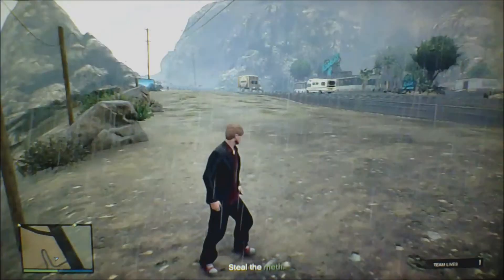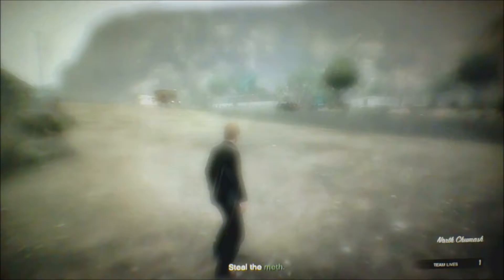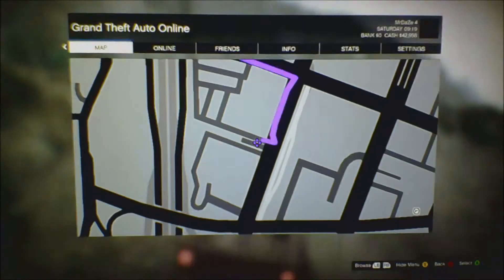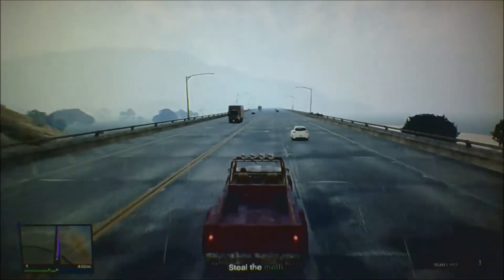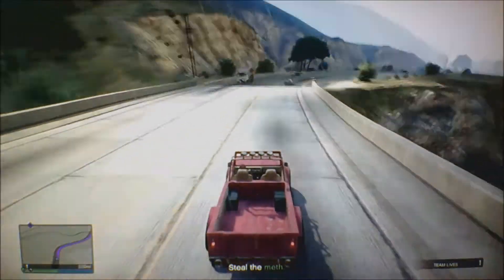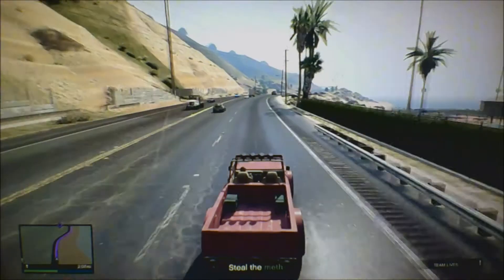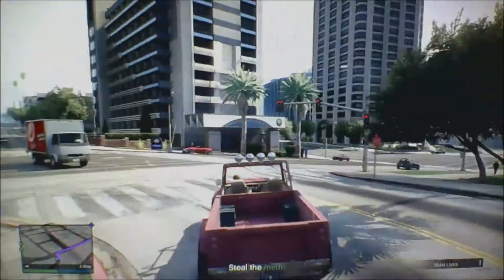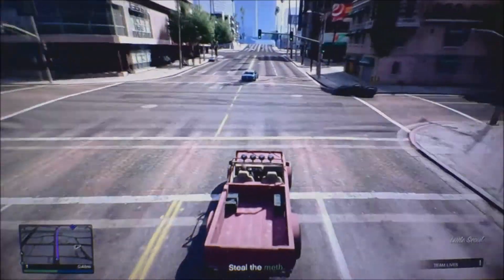Grand Theft Auto V - Trevor's Car Location Online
This is the location for trevor's Truck and is located on the mission dirt road at the very start to get on this mission. On the start menu click online and then go on jobs then mission click on dirt road.